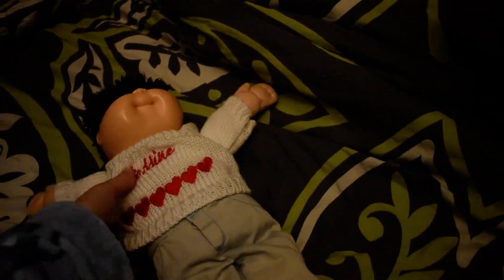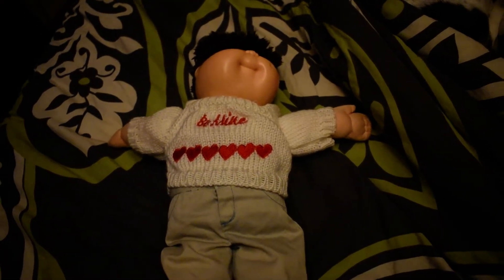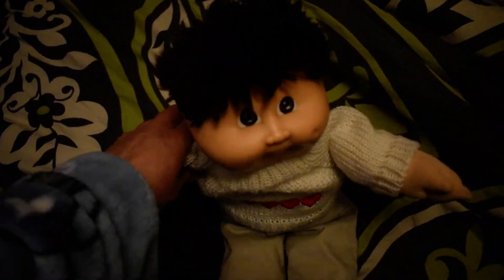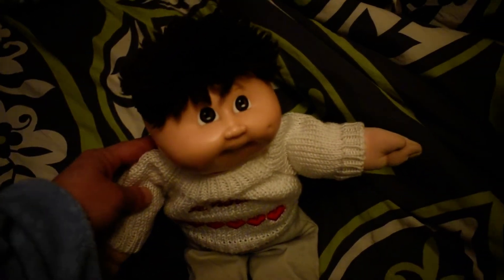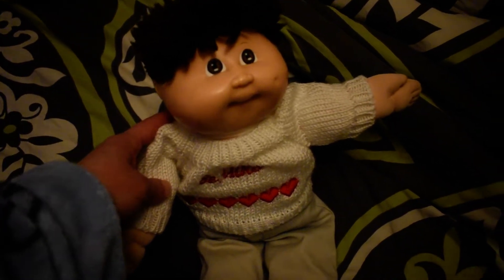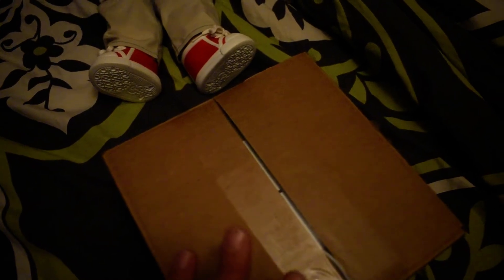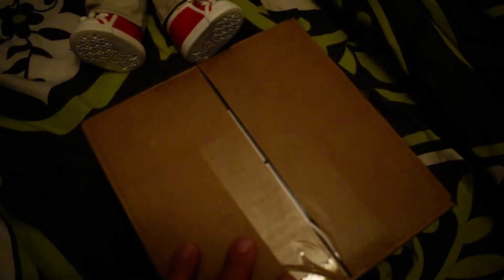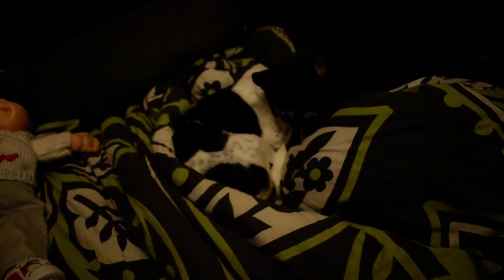What Sold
You will find what sold at "For the Love of Vintage and More".
We have a store on Ebay and would love to have you come check it out!
Thank you to everyone that has purchased from us.
If you are looking for something; Drop us a message maybe we will find it!